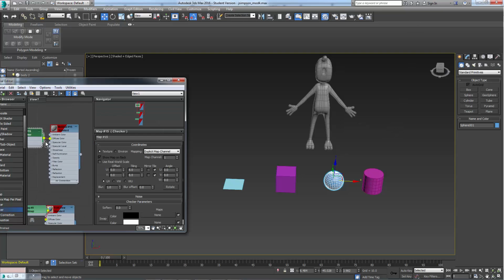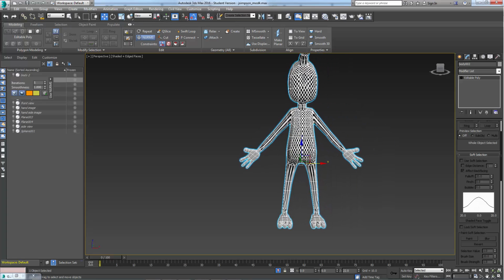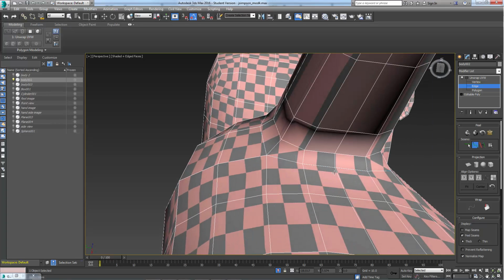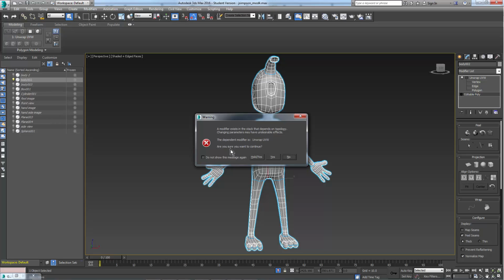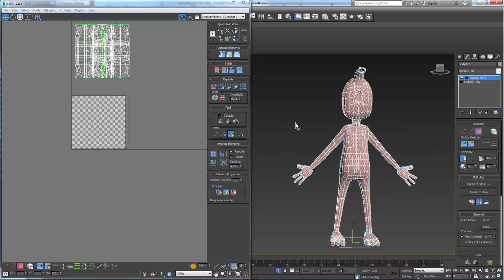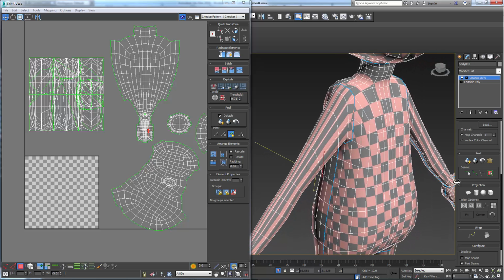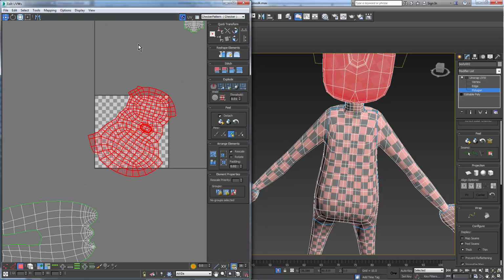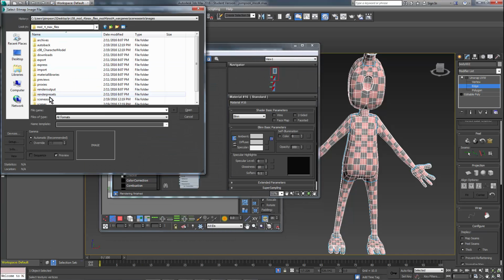ButlerCC IN239 3D Animation 2 Module 4 Character Modeling part 3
IN239 3D Animation 2 Module 4 p3

Sorry for the soft audio in the beginning, listen with headphones it's better

This tutorial was created as a companion for chapters from
3Ds Max Essentials 2015 published by Wiley Press